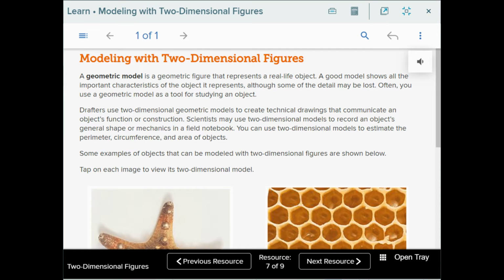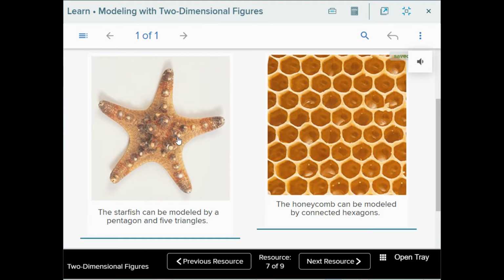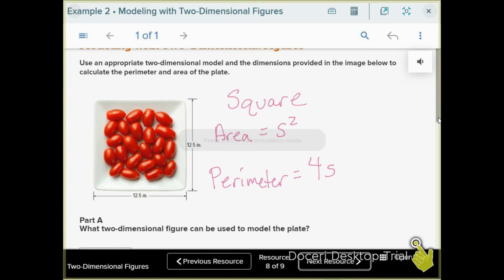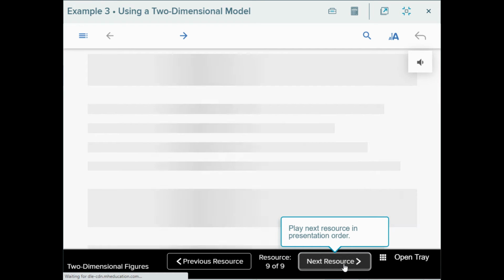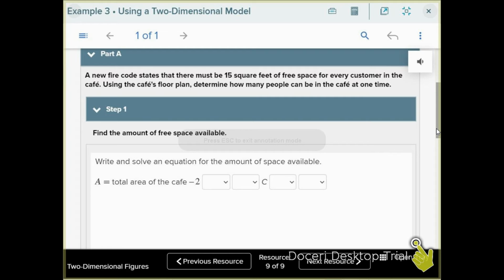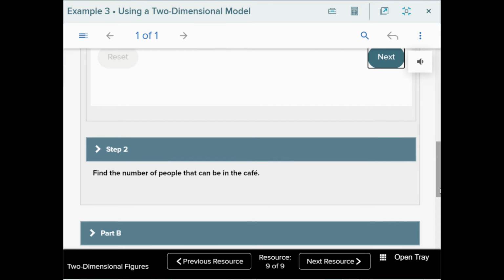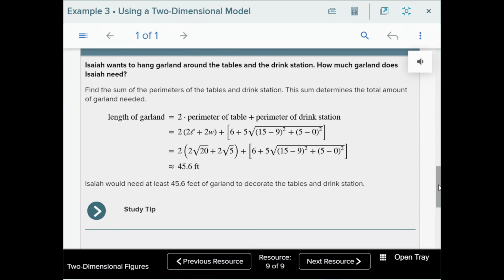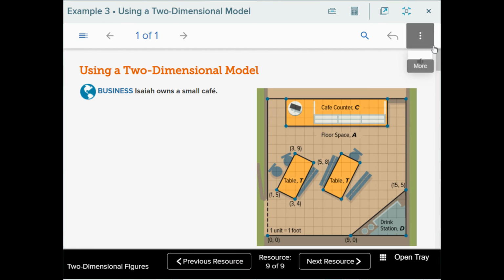2.3a Continued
The rest of the 2.3 lesson on 2 dimensional figures.